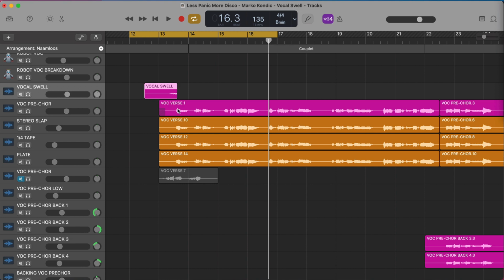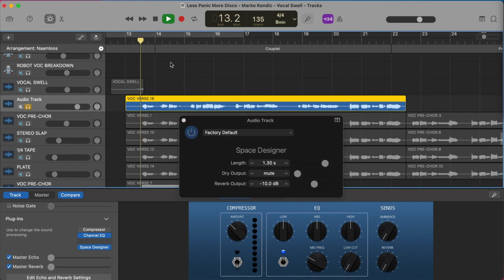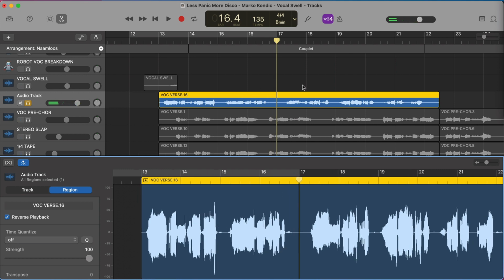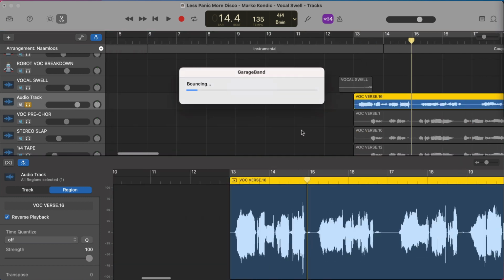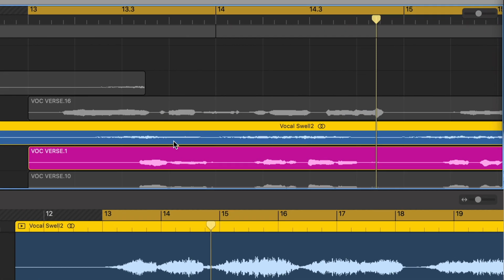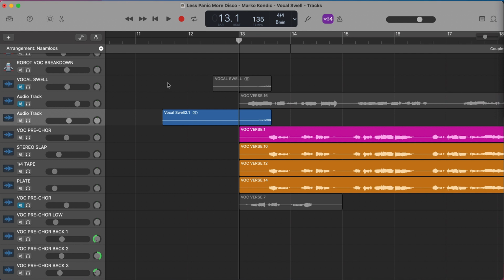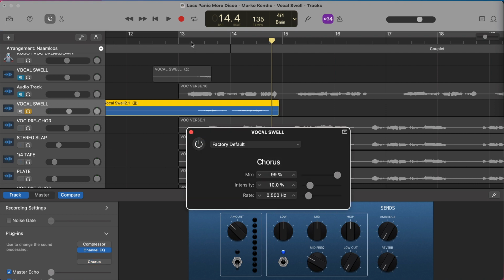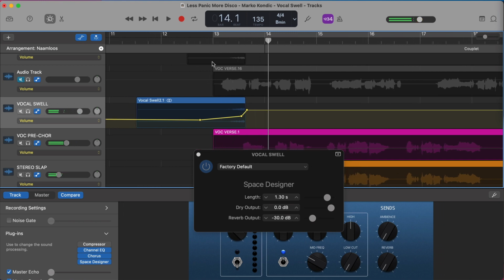How to Create a Reverse Vocal Swell (GarageBand Tutorial)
This reverse reverb trick can really make your vocals pop.
Here's how you do it:
1) Create a new audio track and copy your vocal to it
2) Add a reverb plugin to that audio track
3) Bring up the editor window (Click "e" on the keyboard)
4) Click "Reverse Playback" in the editor window
5) Set your cycle region around the area you want to use (be sure to include space at the end for the reverb tail)
6) Solo your track
7) Export your track (be sure to select "WAVE" and "Export cycle area"
8) Create a new audio track, find the audio file in your finder and drag it to that audio track
9) Open the editor window and select "Reverse Playback" on the new audio
10) Line up the vocal swell with your lead vocal
11) Mix in to taste!